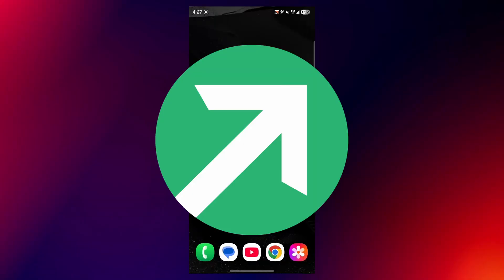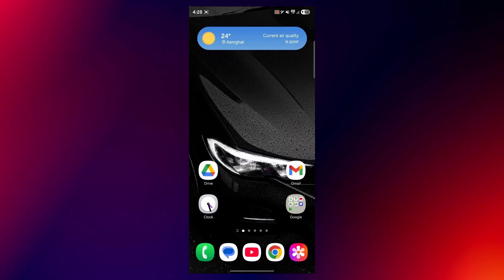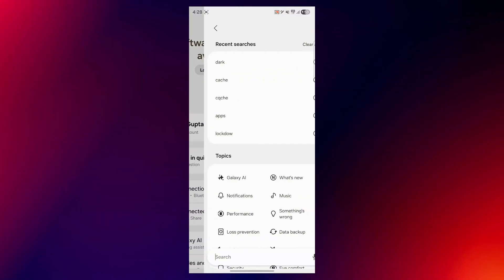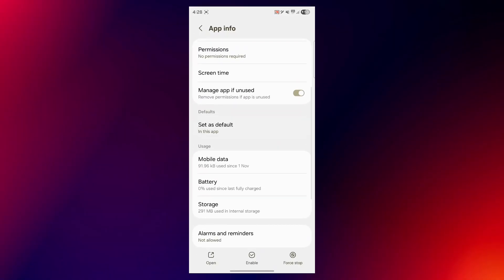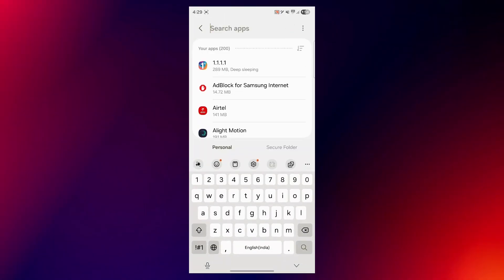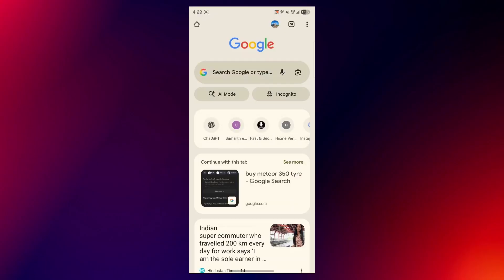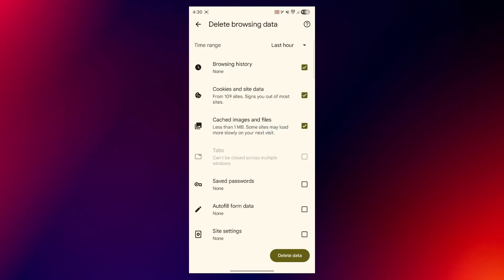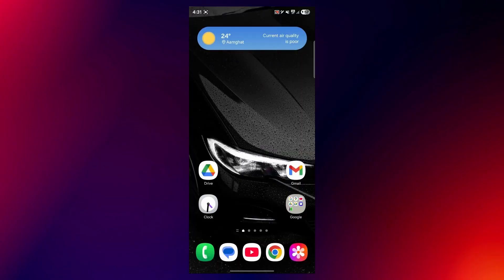How to Clear Cache on Android Phone (FREE UP SPACE)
Learn how to clear cache on android with this simple tutorial. Clearing cache can help improve your device's performance and free up storage space.